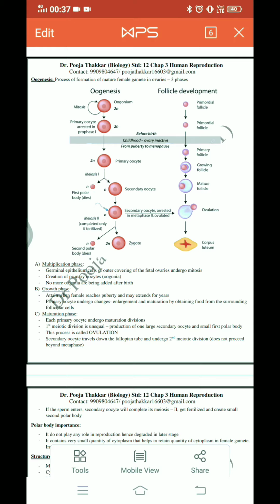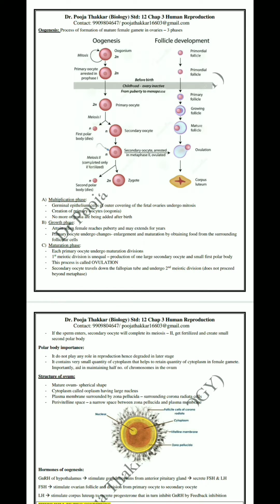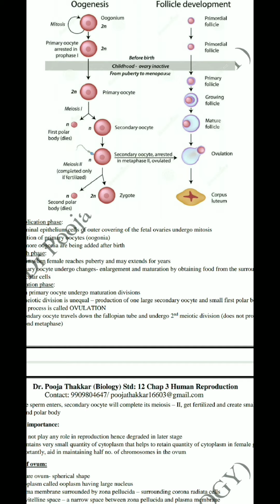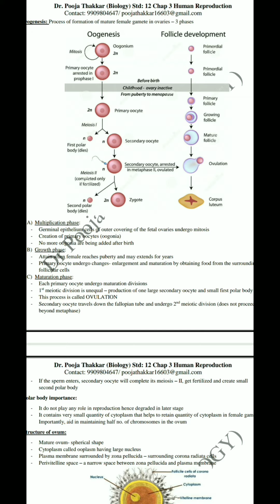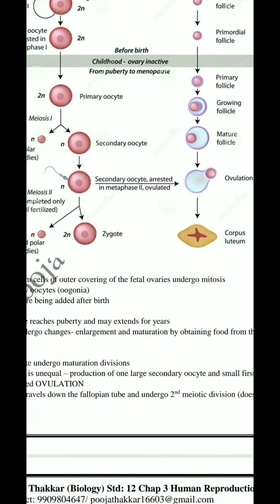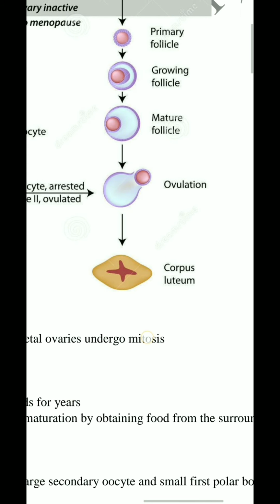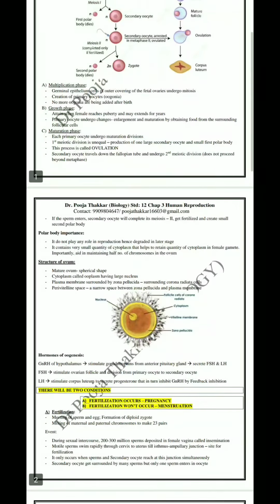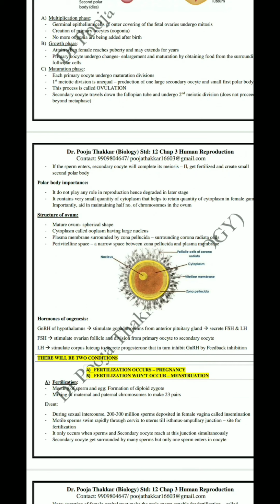Human Reproduction - 9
This is Dr Pooja Brijesh from Insight Biology.
This session is regarding oogenesis that is production of ovum and it's detailed structure.

Thanx.